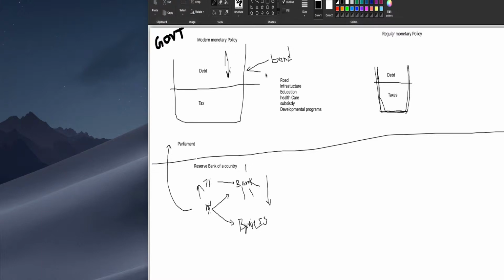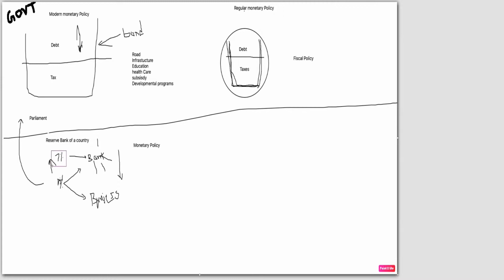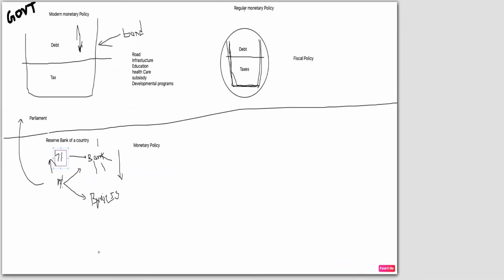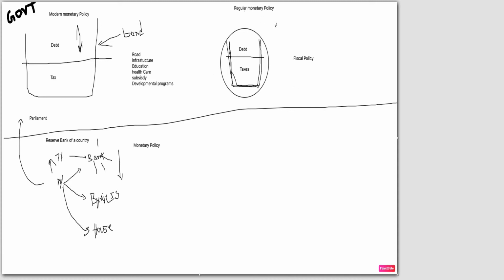What is Modern Monetary Policy?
Modern monetary policy is seen a new way to increase spending by the Govt without impacting the economy. Its concept which is seeing increasing traction in the US. Debt is no longer considered an issue when it comes to  Govt as they can print more money. The other impact on inflation can easily be managed by using higher Tax bracket on Super Super Rich.
TO know more watch video